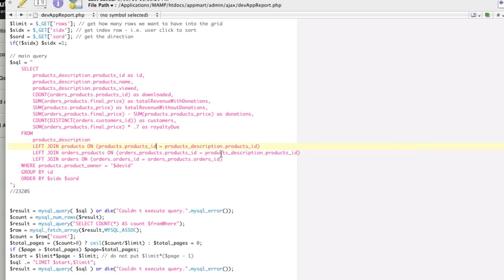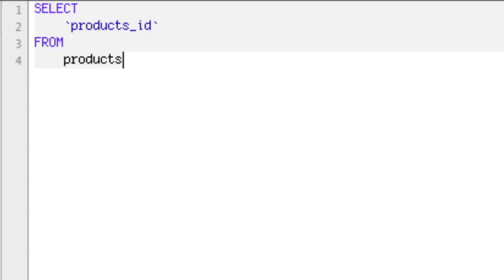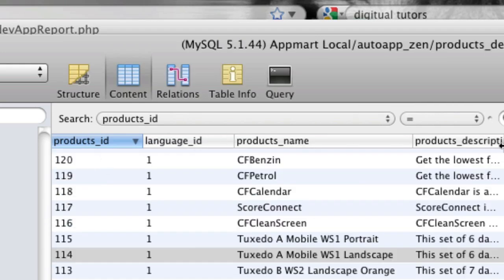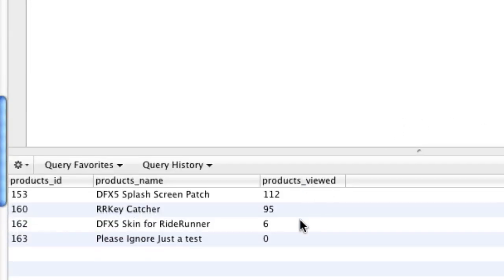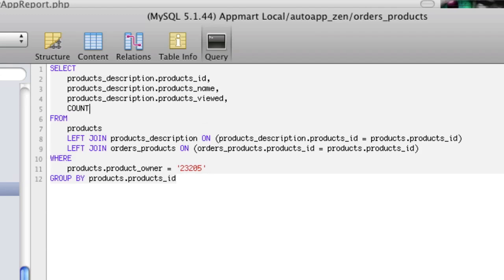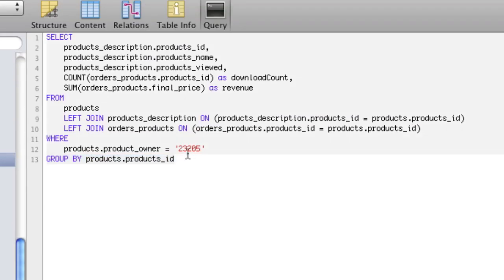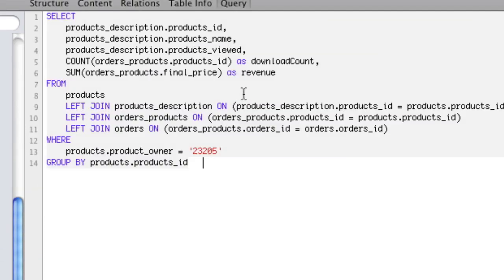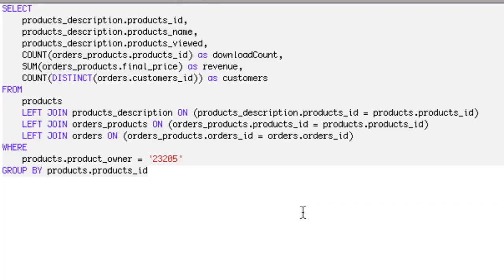Advanced SQL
Select, Left Join, Count, Sum, Count distinct